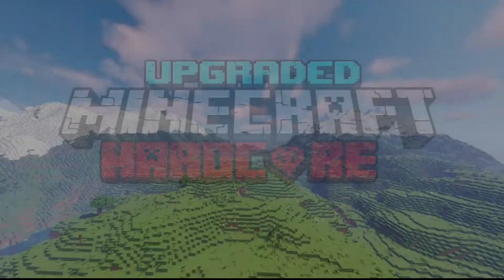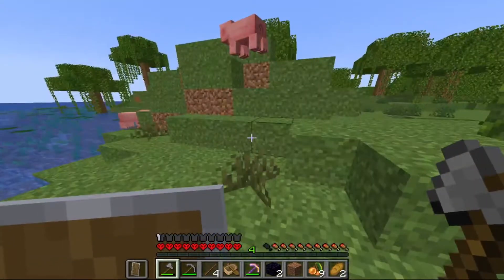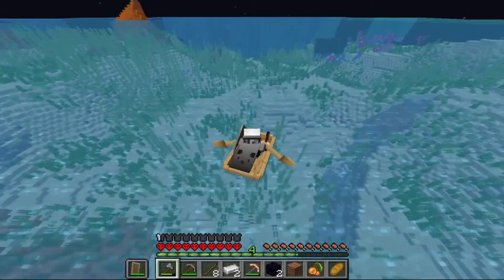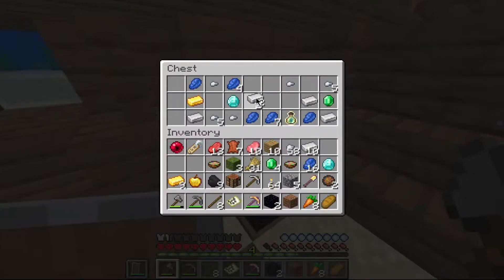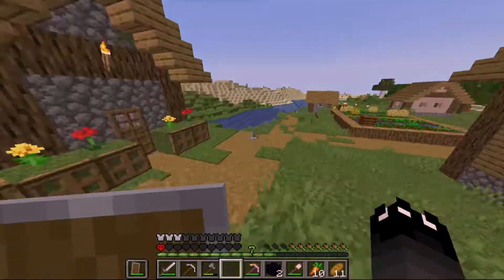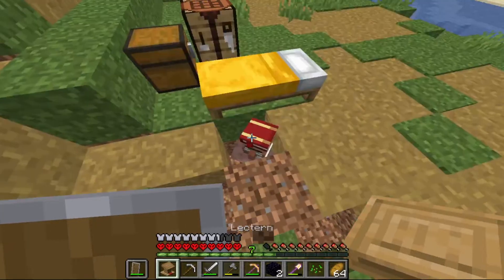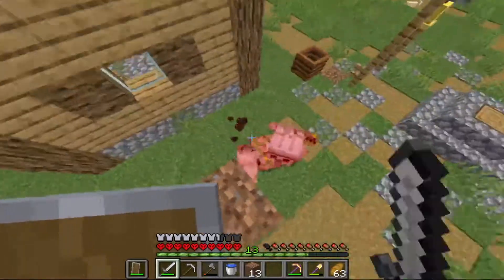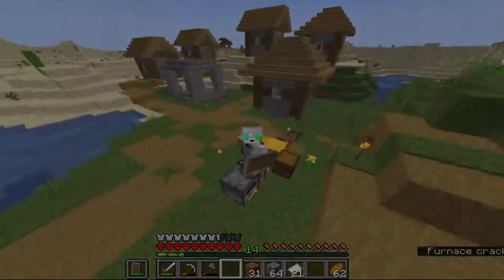Surviving Upgraded Minecraft Hardcore [Episode 1]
Sorry for the lag, I was streaming to my friends on discord while recording which destroyed my recording. In my next episode I will include game sound and make it less laggy, hopefully no lag.